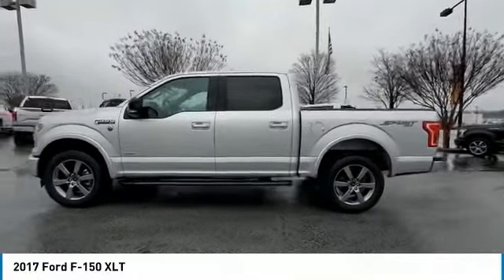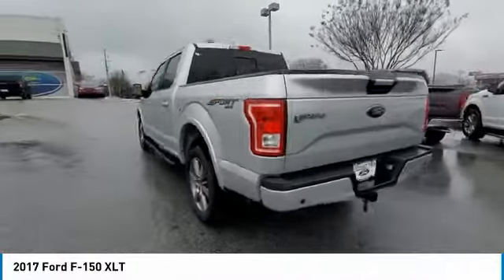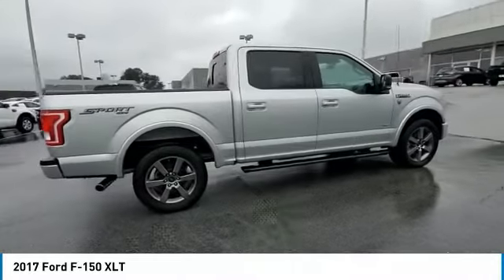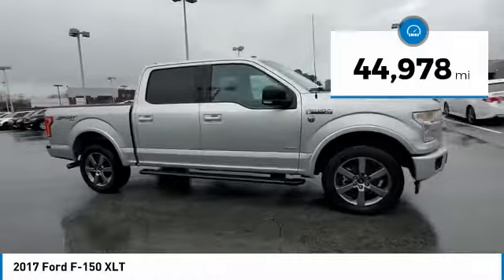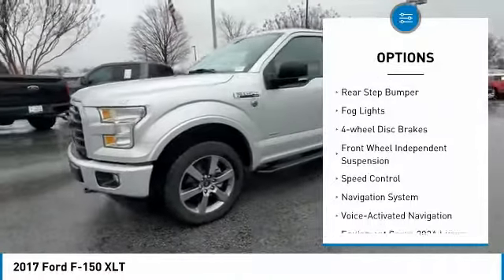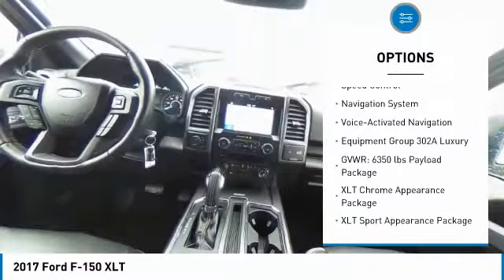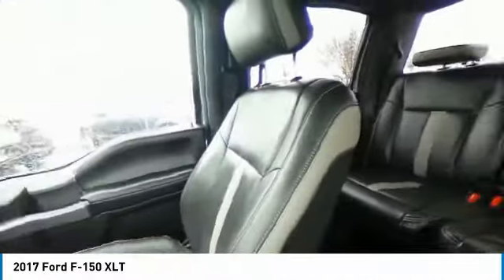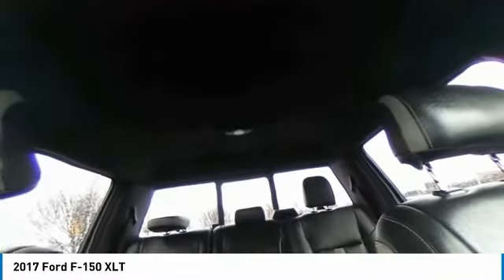2017 Ford F-150 PHFB32849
2017 Ford F-150 XLT

3230 Satellite Blvd.

NAVIGATION/GPS, NON SMOKER, NOT A RENTAL, ALLOY WHEELS, BLUETOOTH, BACKUP CAMERA, TRAILER HITCH, FORD SYNC, STEERING WHEEL CONTROLS, 10-Way Power Driver's & Passenger Seats, 110V/400W Outlet, 4.2 Productivity Screen in Instrument Cluster, ABS brakes, Accent-Color Step Bars, Auto-Dimming Rear-View Mirror, Black Billet Style Grille w/Body-Color Surround, Body-Color Door & Tailgate Handles, Body-Color Front & Rear Bumpers, Box Side Decal, BoxLink, Chrome Billet Style Grille w/Chrome Surround, Chrome Door & Tailgate Handles w/Body-Color Bezel, Chrome Step Bars, Class IV Trailer Hitch Receiver, Cloth 40/20/40 Front Seat, Compass, Electronic Stability Control, Equipment Group 302A Luxury, Heated Front Seats, Illuminated entry, Leather-Wrapped Steering Wheel, LED Box Lighting, Low tire pressure warning, Navigation System, Power Glass Heated Sideview Mirrors, Power-Adjustable Pedals, Power-Sliding Rear Window, Radio: Single-CD w/SiriusXM Satellite, Rear Under-Seat Storage, Rear View Camera w/Dynamic Hitch Assist, Rear Window Defroster, Remote keyless entry, Remote Start System, Reverse Sensing System, Single-Tip Chrome Exhaust, SYNC, SYNC 3, SYNC Connect, Traction control, Unique Sport Cloth 40/Console/40 Front-Seats, Voice-Activated Navigation, Wheels: 20 6-Spoke Premium Painted Aluminum, XLT Chrome Appearance Package, XLT Sport Appearance Package.brbrAwards:br * 2017 KBB.com 10 Most Awarded Brands * 2017 KBB.com Brand Image AwardsbrThank You!